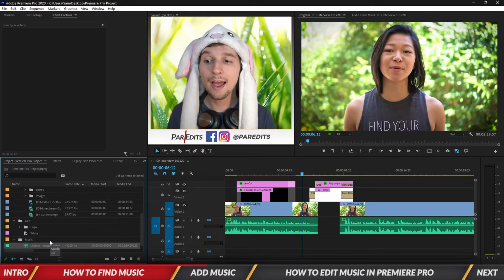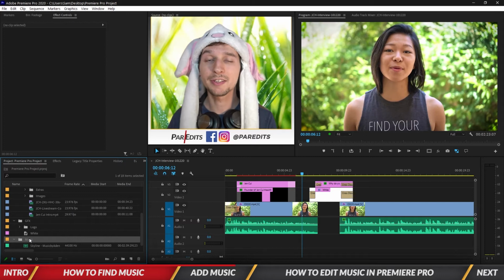How to Add Music to a Video in Premiere Pro (Adobe Premiere Pro 2020)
In this tutorial, I’m going to show you how to add music to your videos in Adobe Premiere Pro 2020!

You’ll learn all about:
- How to Find Free Music for Your Videos
- How to Add Music to Your Videos in Premiere Pro
- How to Edit Music in Premiere Pro

Have questions? Need feedback on your video? Reach out to Sam directly and setup a 15-minute call

Amazon List of video equipment & gear that Sam uses and recommends

Learn more about Adobe Creative Cloud, editing techniques, motion graphics, video marketing, branding, and more

Follow ParEdits!